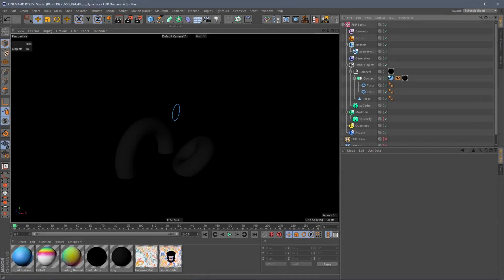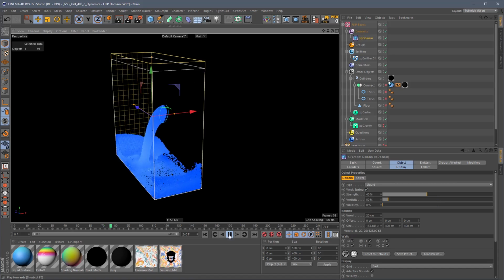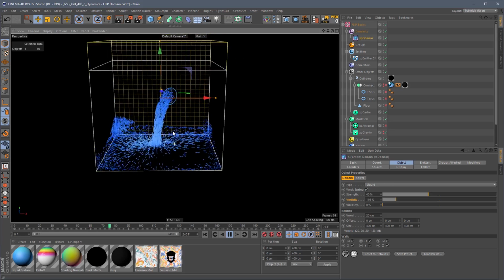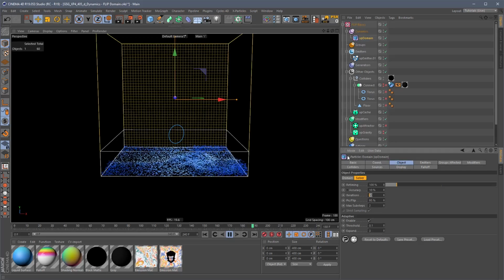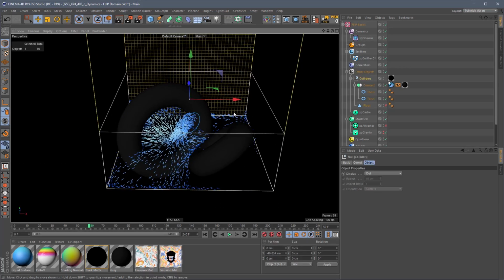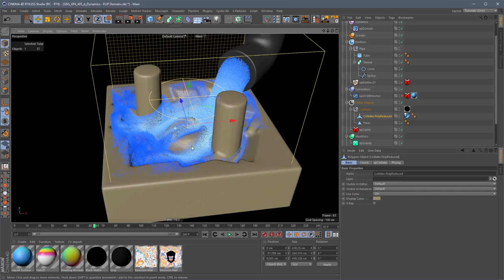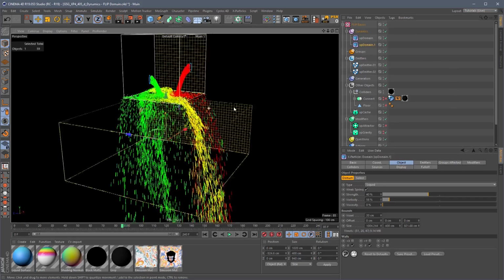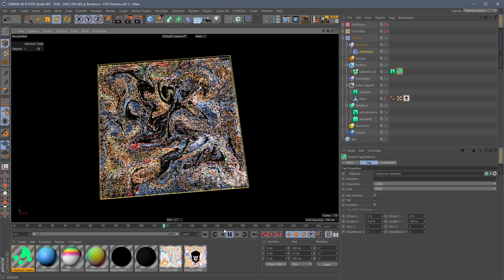Appendix XP4; Dynamics FLIP Domain HD WEB